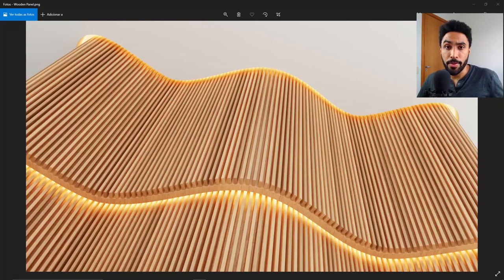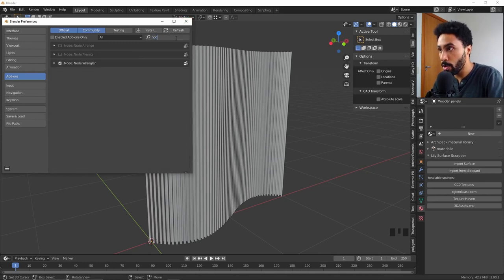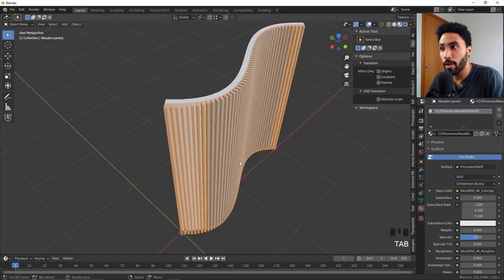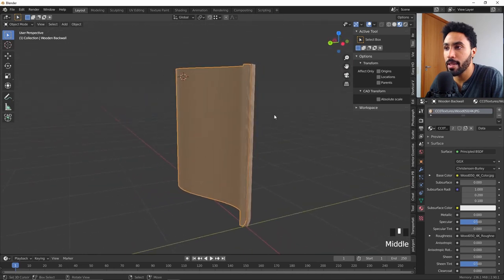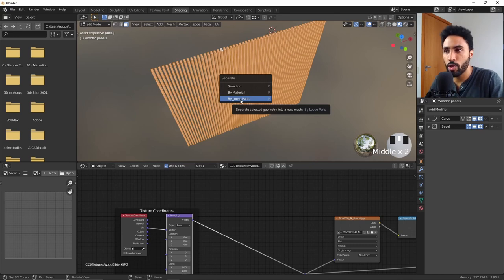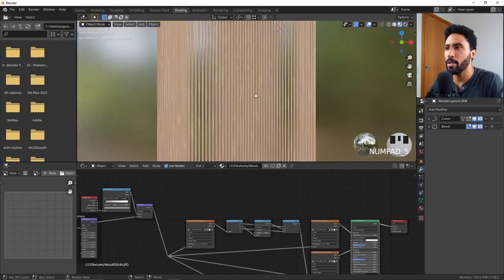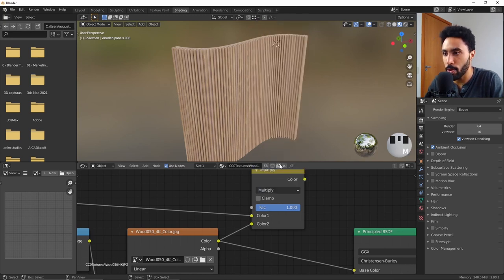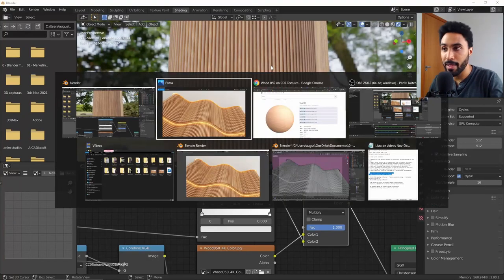UVW RANDOMIZER - Blender Tutorial Archviz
In this video I gonna show you how to create a texture randomizer on the materials on Blender.
To do that we will use just 2 nodes.